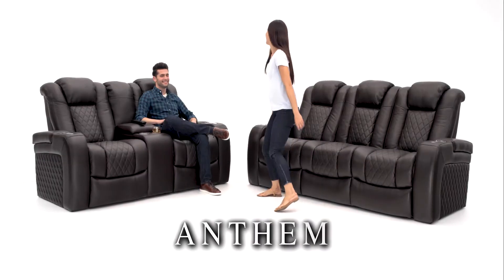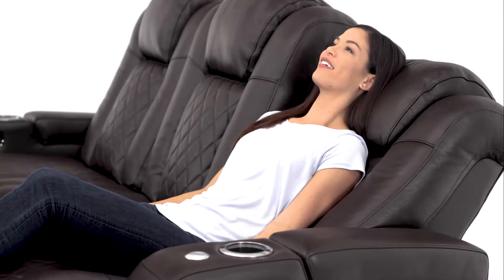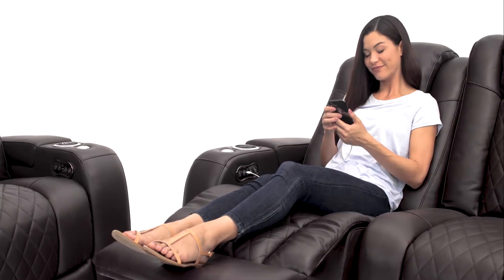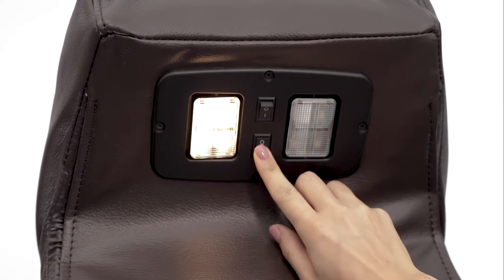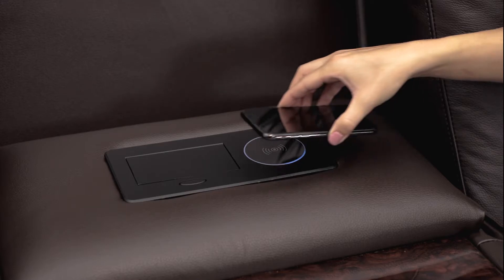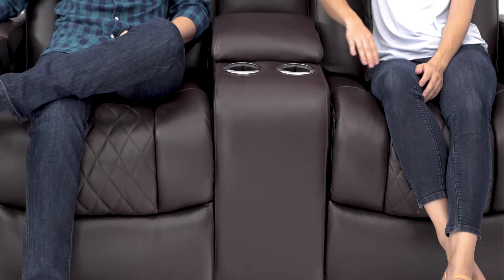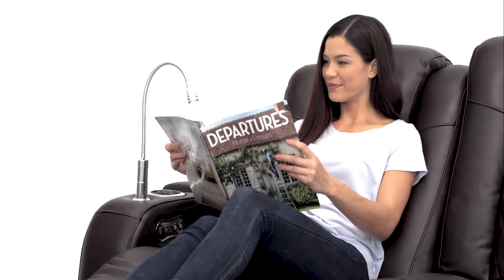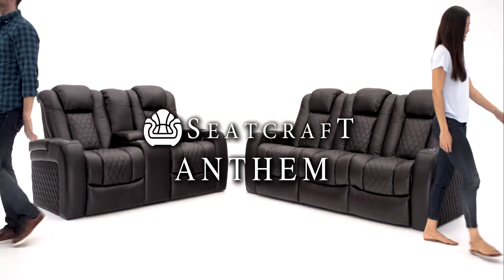Seatcraft Anthem Sofa & Loveseat Group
Seatcraft Anthem Home Theater Seats

A chair worthy of its own audience, we welcome you to enjoy one of our most luxurious sectionals ever, built with one of our most exceptional leathers. The Seatcraft Anthem Home Theater Sectional comes in a prestigious Leather 7000 upholstery, a high grade, quality leather to compliment the construction of this chair. If it wasn't enough, cool gel foam layers are weaved through its build, yielding one of our most masterfully crafted chairs yet.

Constructed to be the chair that consistently evokes envy, awe, and serenity all simultaneously in your friends; Anthem owes to its high-end look and ability to provide the sensation of floating while you drift into the ergonomically perfect angle for viewing through its power recline and headrest adjustment capabilities.

The Seatcraft Anthem has a configuration of 3 seats with a lighted flip-down console in its center, or a two-person loveseat with center storage console. Each Seatcraft Anthem leather sectional sofa features a lighted base, cup-holder, and multiple charging ports, from each flows a sapphire glow at your command while your devices charge. A chair of this caliber is of course complimented by a FREE, premium high-gloss black tray table easily stored within its own compartments, so that you can enjoy the most comprehensive luxury experience that modern home theater has to offer, an experience finally found with your purchase of the Seatcraft Anthem.